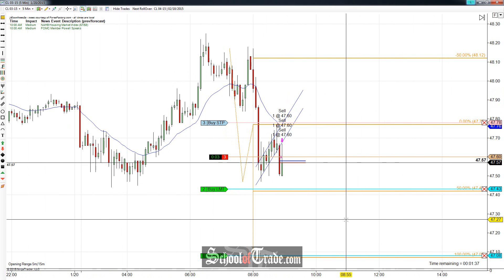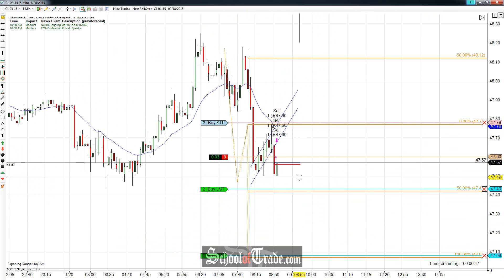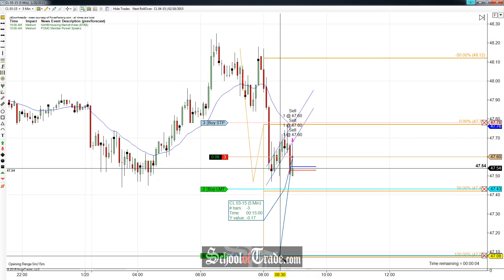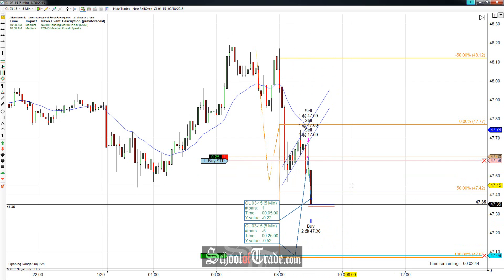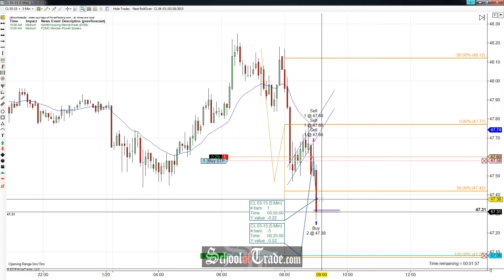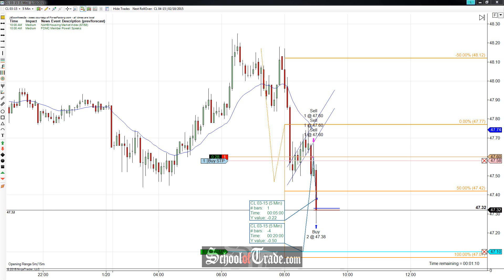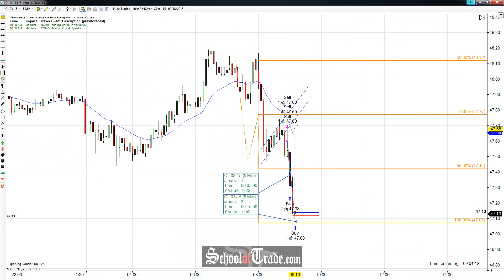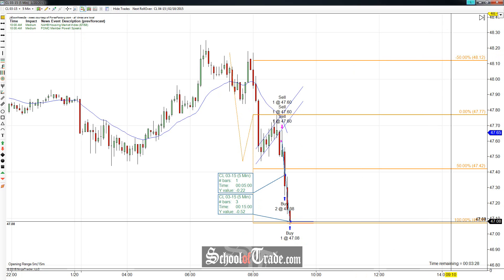Price Action Flag Pattern Trading The Crude Oil Futures; SchoolOfTrade.com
Selling the Flag Pattern allowed us to pick up a beautiful trade short for 96 ticks this morning!

In today's video we see Crude Oil flagging out after a nice drop lower allowing the sellers to recoup again.

This gave us an opportunity to sell the breakdown of the flag and pull in a nice profit of $960 on the trade!

Flag Patterns are one of the best setups a trader can get their hands on and when they take off, you better watch out! They can really go rip roaring when they go and take everyone along with them for the ride.